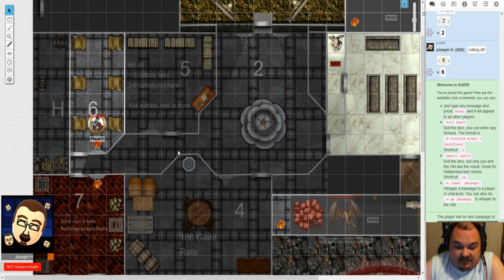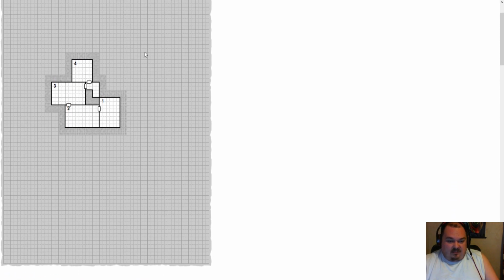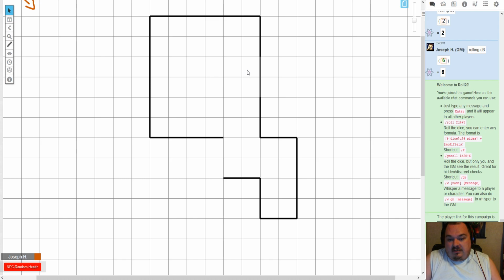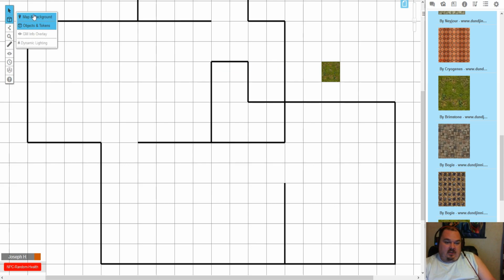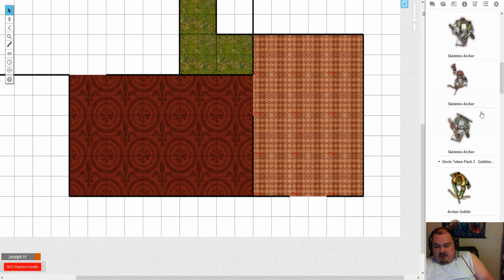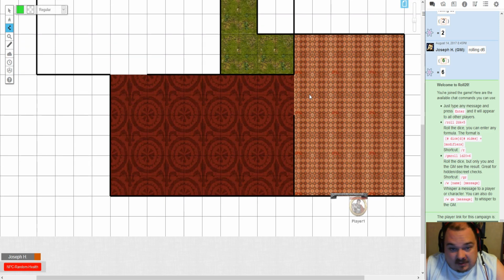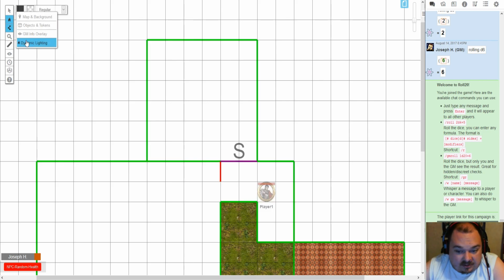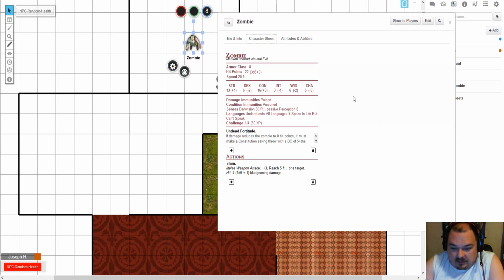Getting your campaign setup in Roll20 - Part 2 - Map Creation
I've seen quite a few discussions revolve around using Roll20.net in various D&D Facebook groups I'm in, so why not stream some game setup and talk about the site's features.